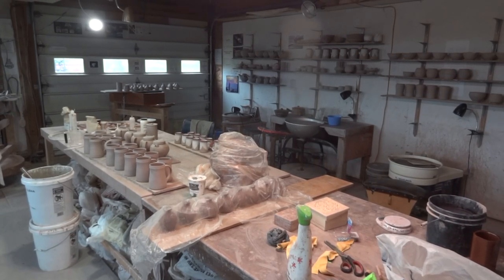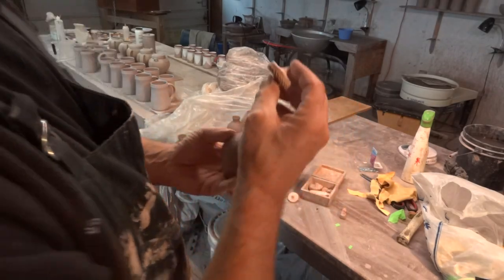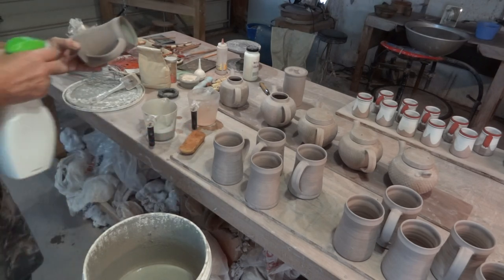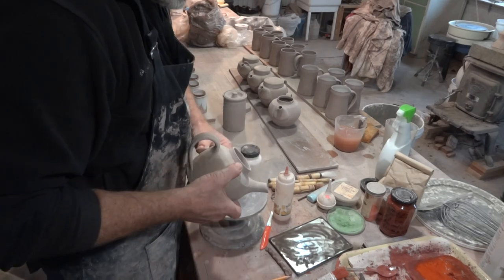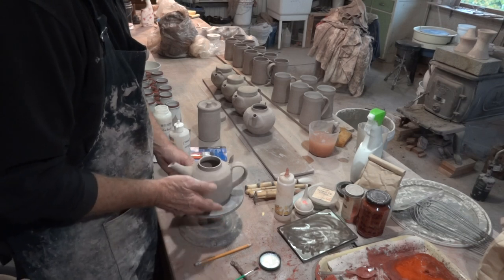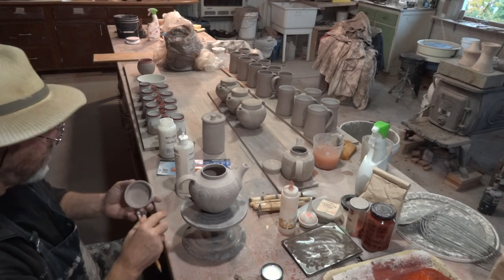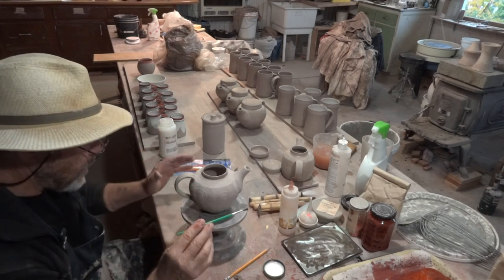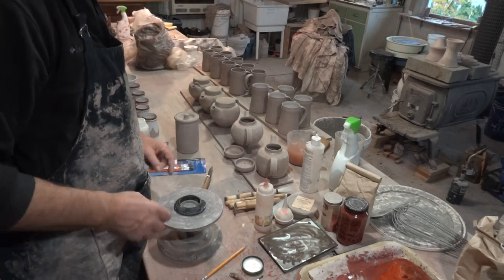Waxing teapot galleries, raw glazing, impressing bud vases Oct 27th 2020 with Simon Leach